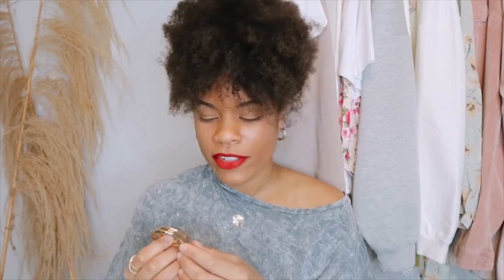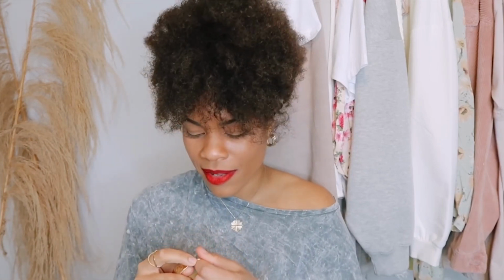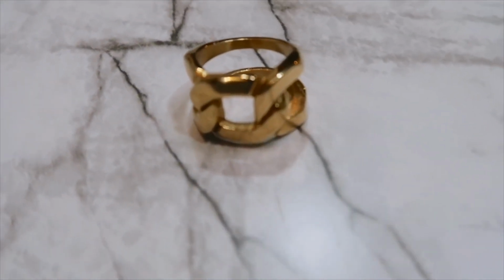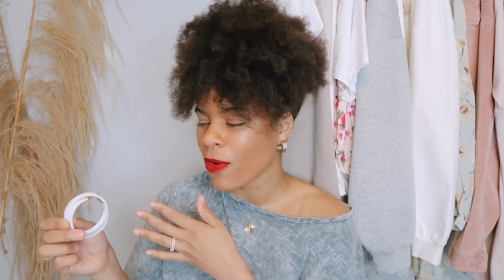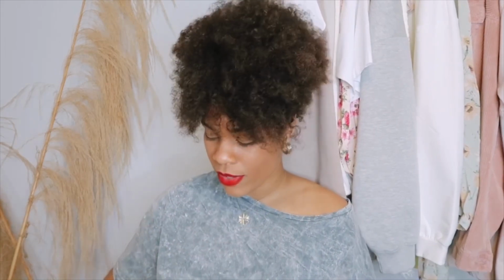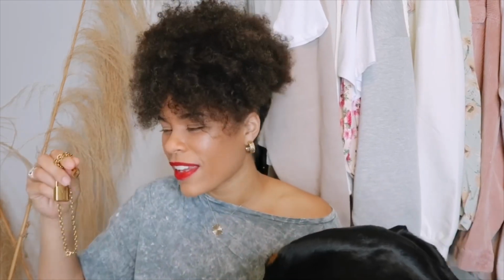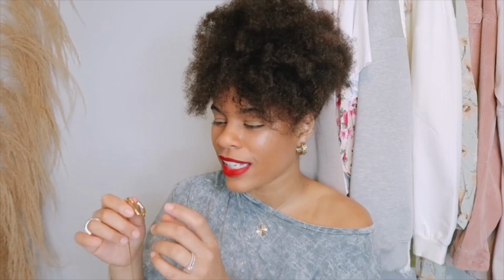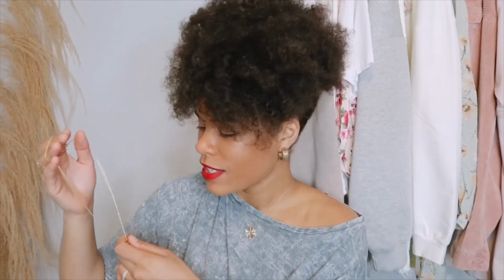MY FAVORITE GOLD JEWELRY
I love gold jewelry! I hope you enjoy my top ten pieces that I’ve been wearing in my collection.

Criss Cross Ring

Gold Medium Sized Earrings (similar)

Thick Gold Earrings

Rose Gold Earrings

Weaved Ring

Double Wrapped Bracelet

Gold Watch

Illinois Necklace

Alphabet Necklace

Orchid Necklace: Orchid Flower Necklace 18ct Gold Plate - - Daisy London Jewellery

Some of the products I wear or show are sent to me by the PR company. I will always give an honest review of the item. Unless disclaimed, I am in no way obligated to talk about or promote the item.